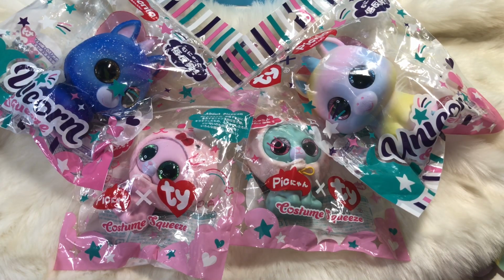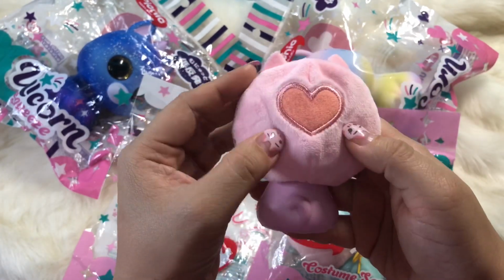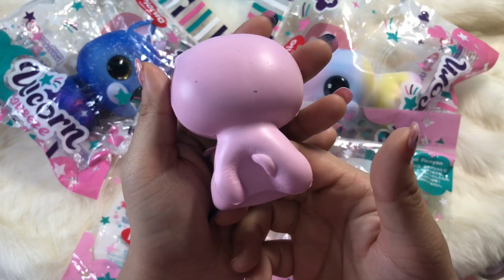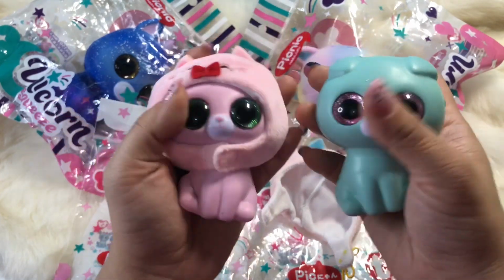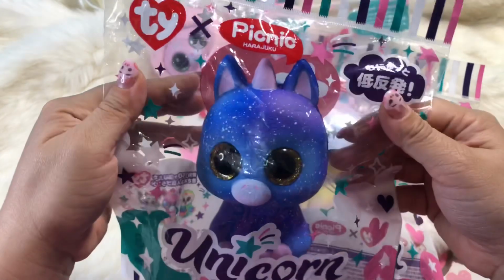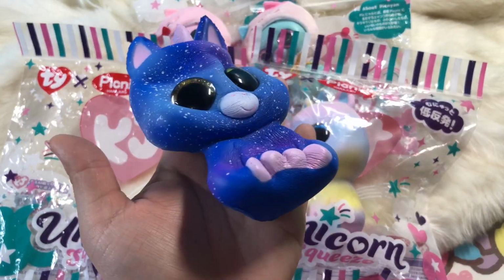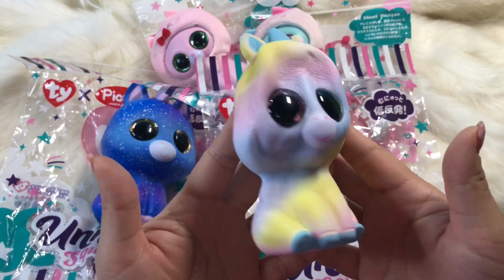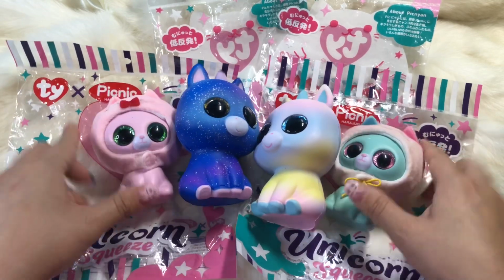TY x PICNIC HARAJUKU | Unicorns Squishies | Costumes Squeeze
Hey Guys! These are super duper adorable squishies that we have ever had! Their eyes are super huge & sparkly!!!
If you guys are new to our channel, Pls Hit the SUBSCRIBE button and gives us a like and also turn on the Bell so you won’t miss any of our videos!!!